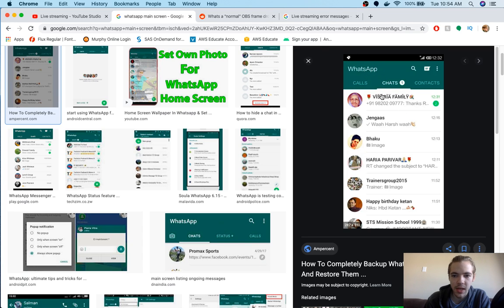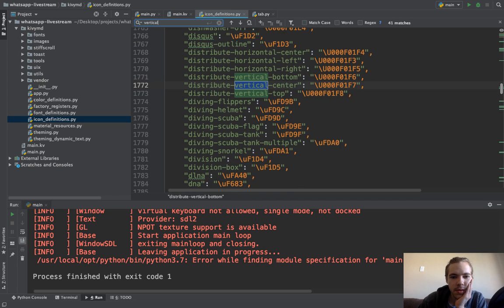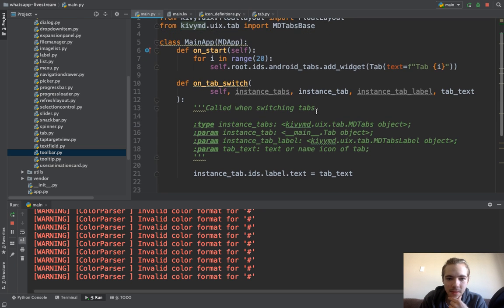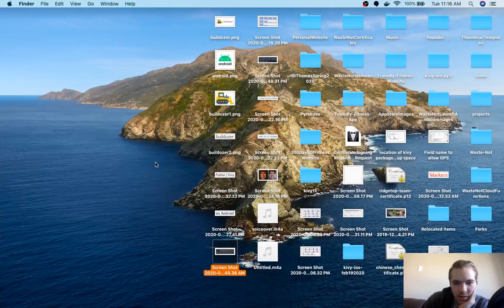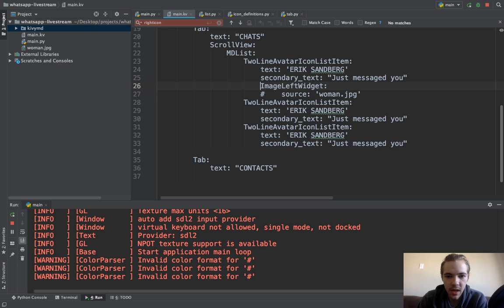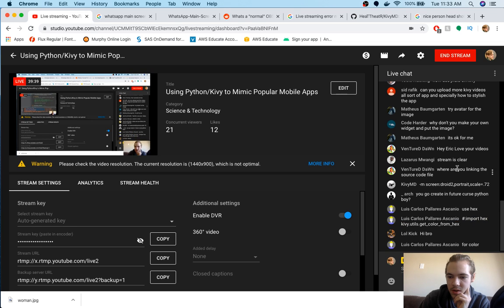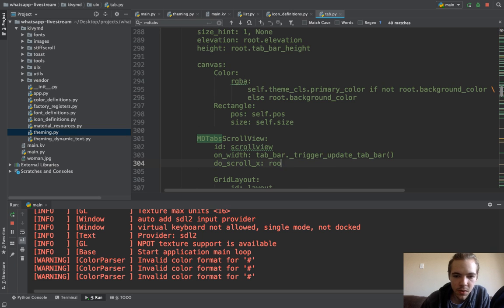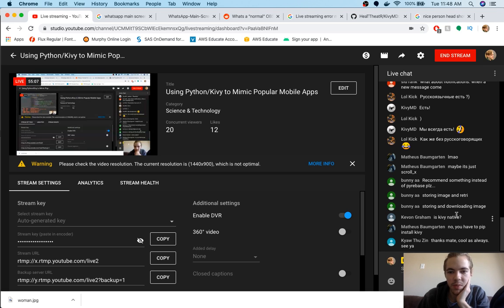Using Python/Kivy to Mimic Popular Mobile Apps - WhatsApp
Tried out streaming for a little bit today as I mocked up a quick interface for a WhatsApp clone.
Make sure to follow me on Github if you don't already! :)
👇 LINKS AND INFO! 👇

- Erik